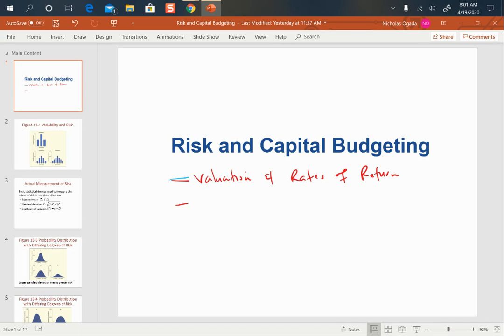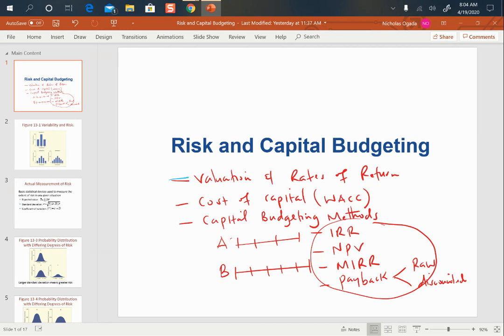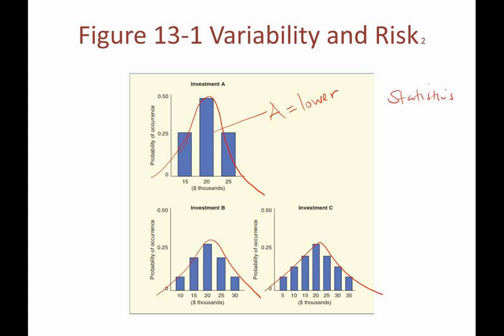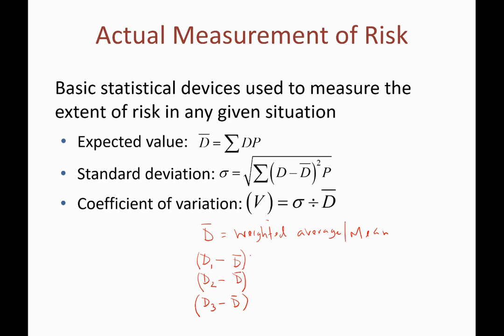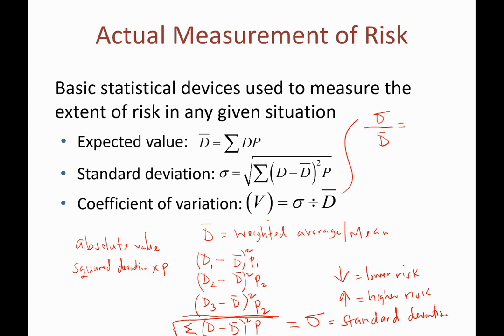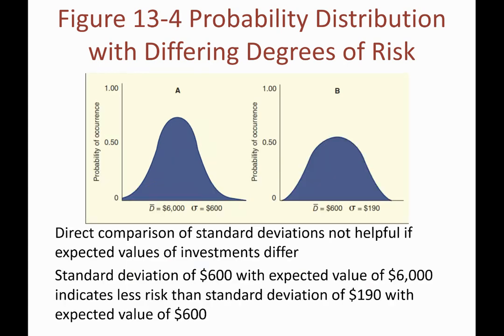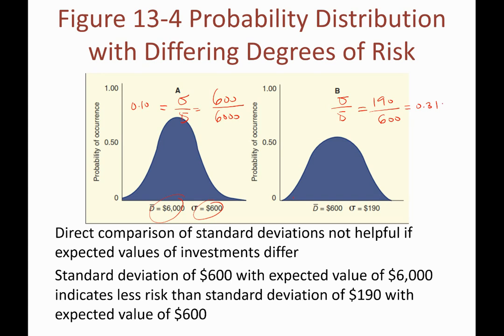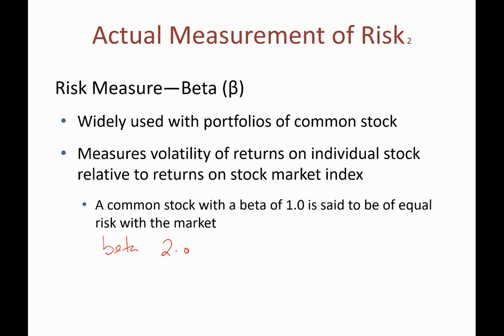Risk Measure Concepts- Standard Deviation and Coefficient of Variation